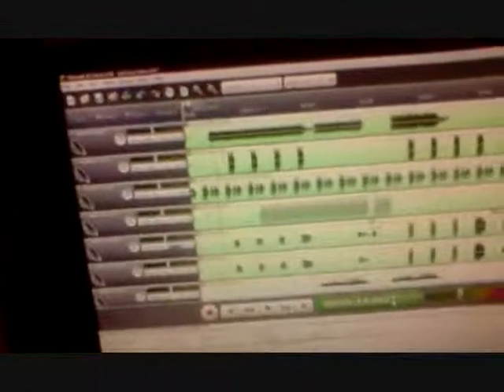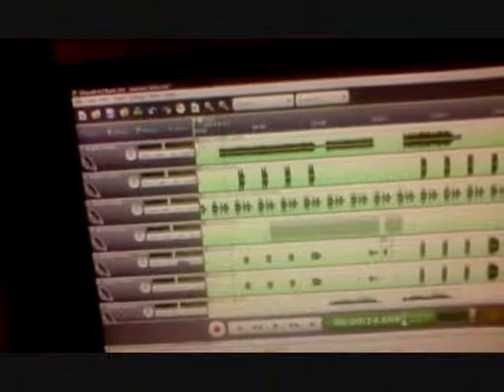Felsite - The Making Of Darkness Falls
As part of a Group within indabamusic we were asked to describe how we come up with song ideas and how we go about the process of laying down the track.

I thought it would be easier to explain through the medium of video.

Sorry about my monotonous drone.